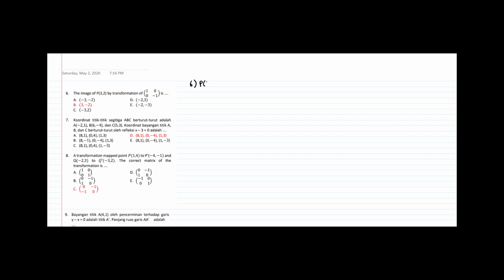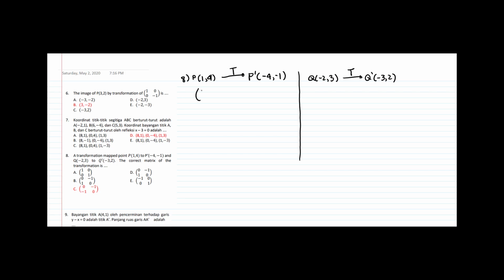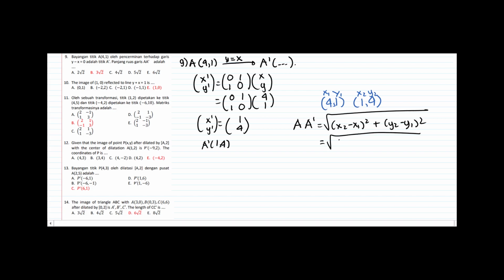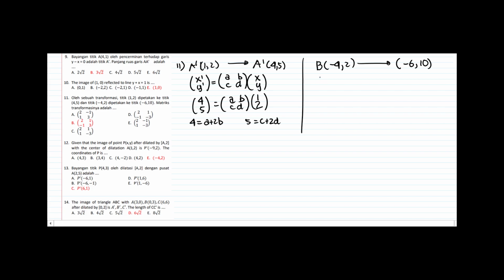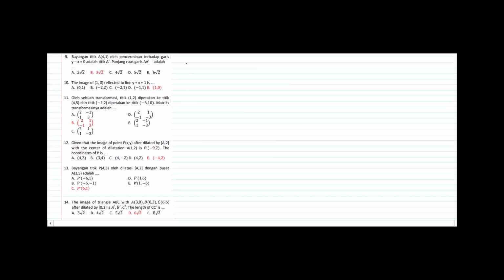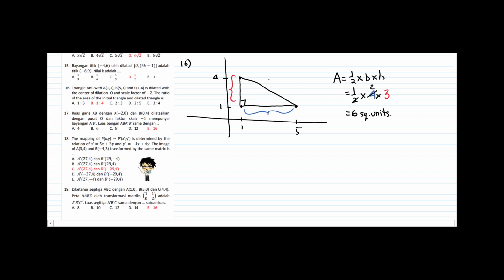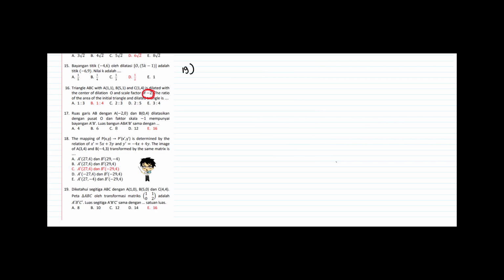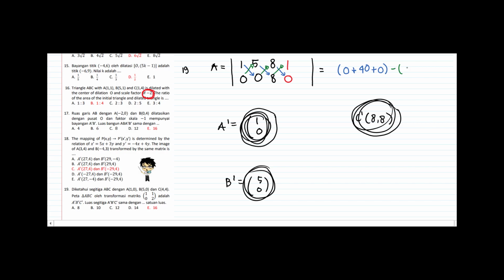Pembahasan Transformation Part 3 Exercise